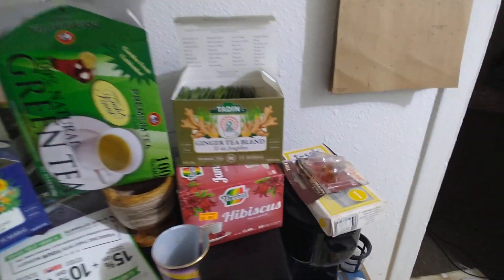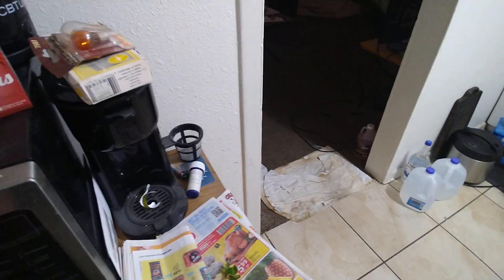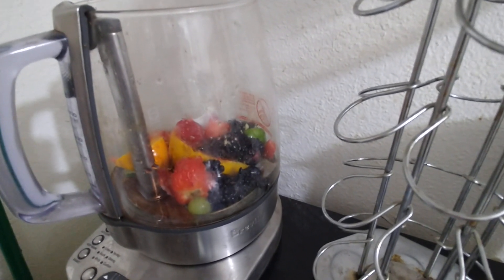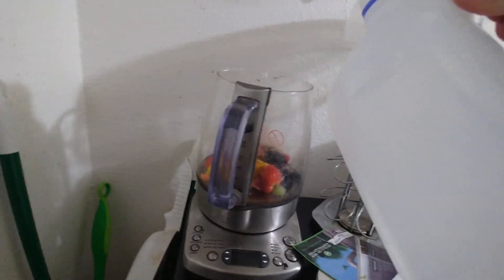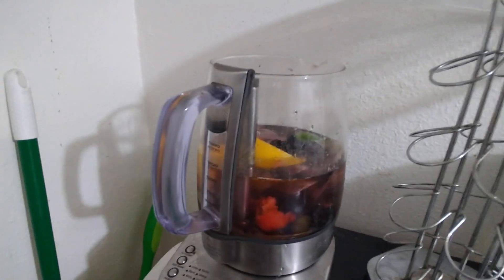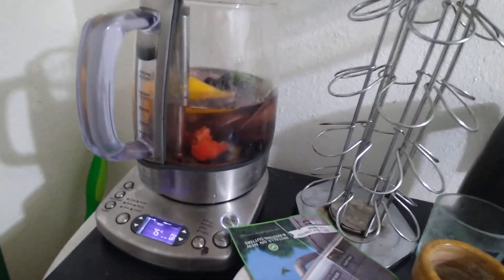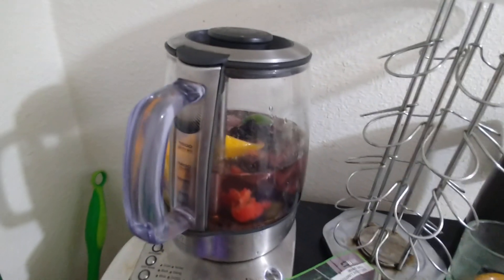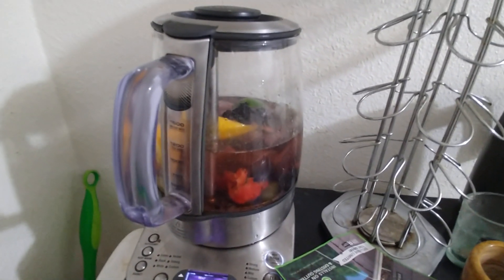Living that healthy life!!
I stay in shape and healthy as much as possible these days, and here is one of my techniques!!